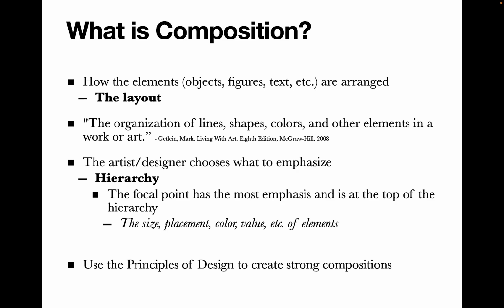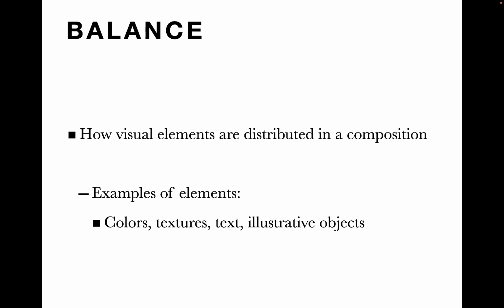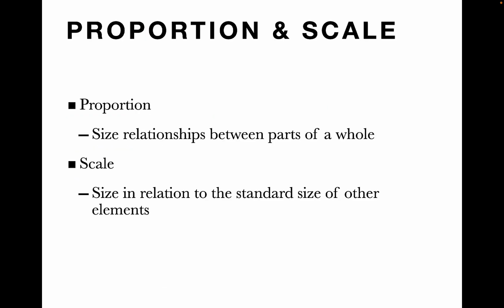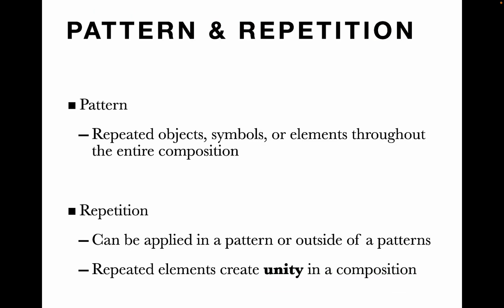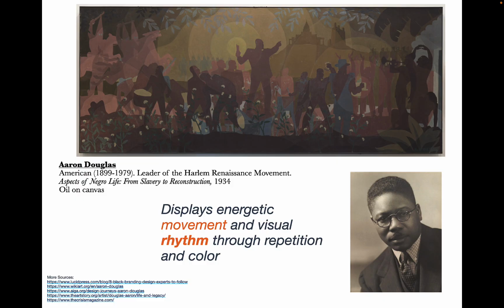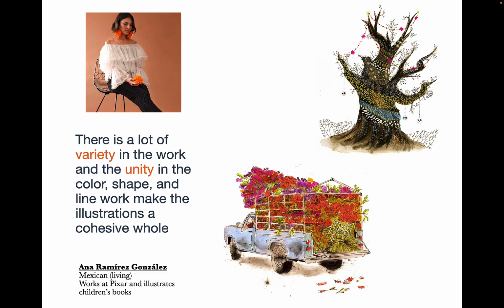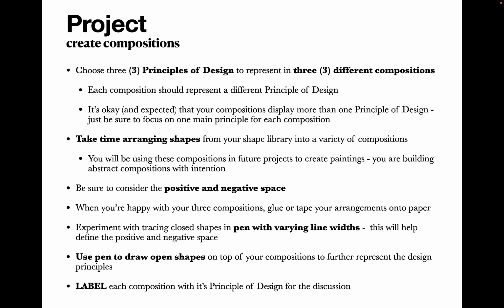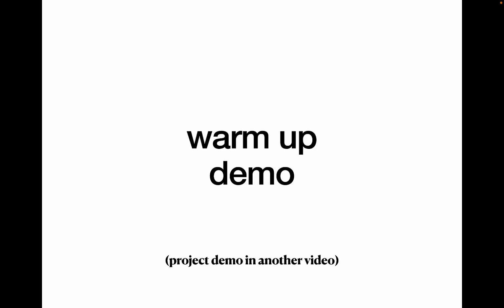SHAPE 3: intro to composition & warm up demo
Overview of composition design: Principles of Design and Elements of Art